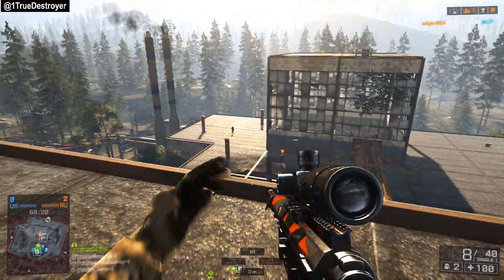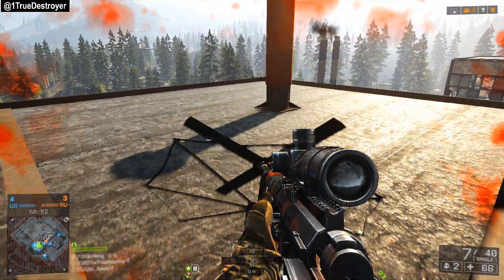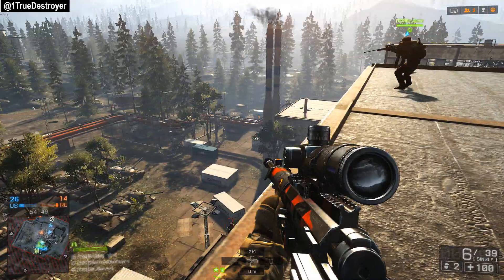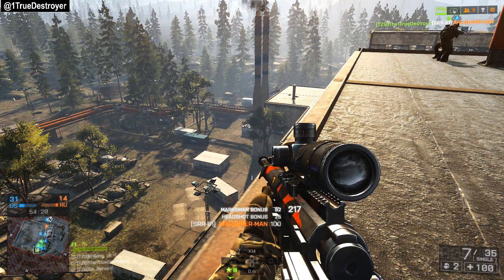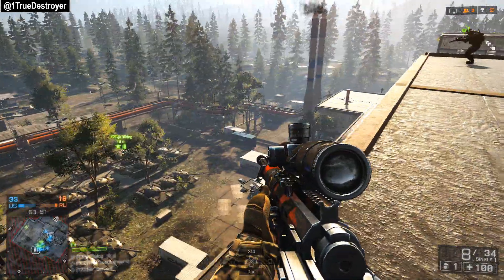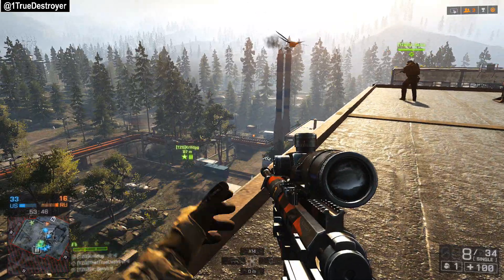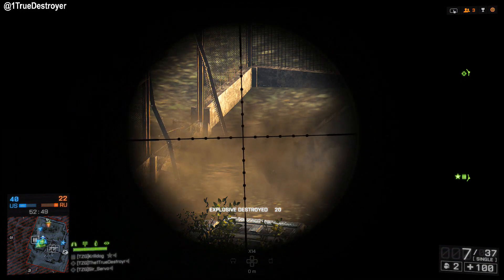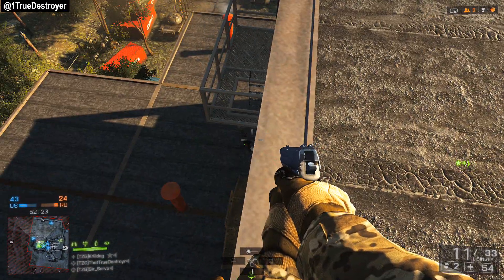Battlefield 4 - Team Deathmatch - Zavod 311 - SRR-61